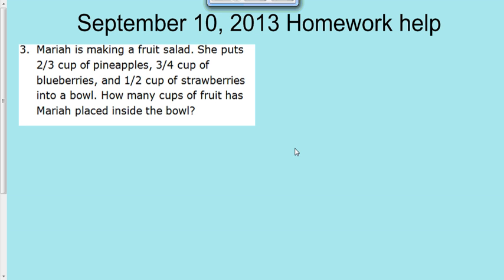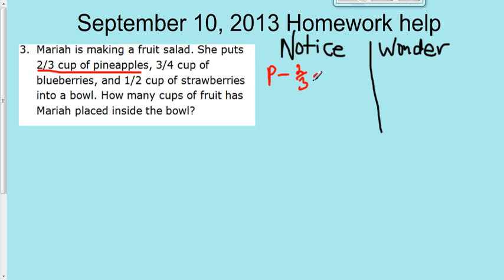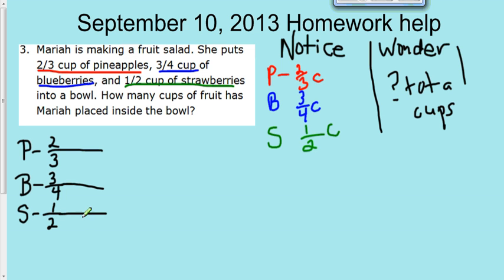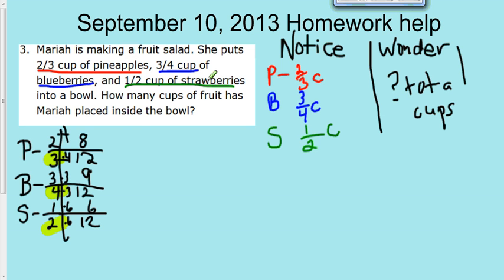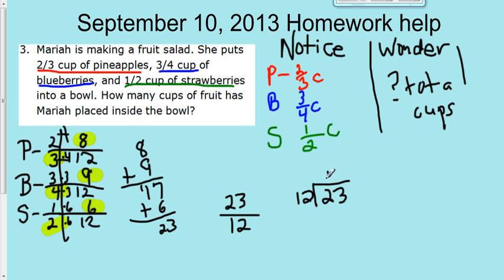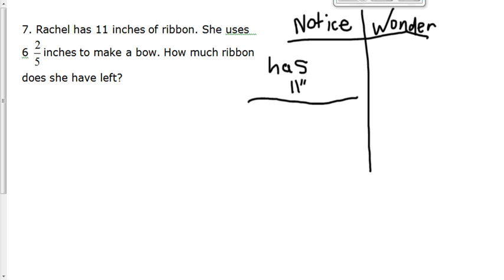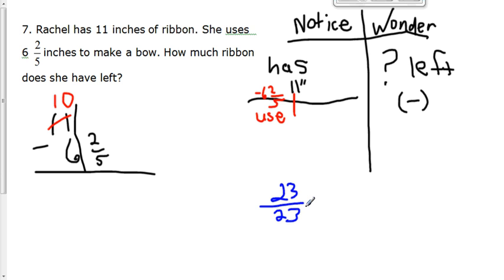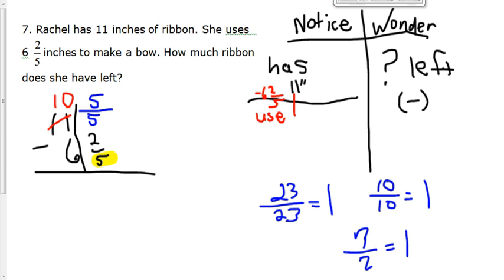sept 10 HW help